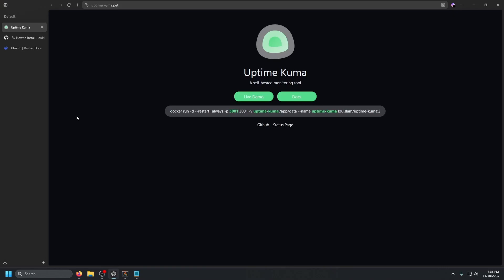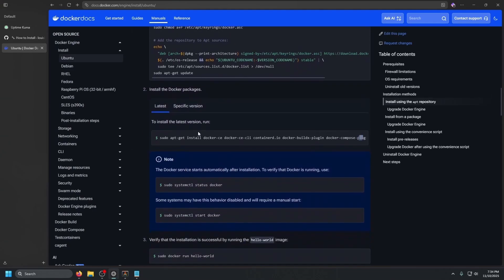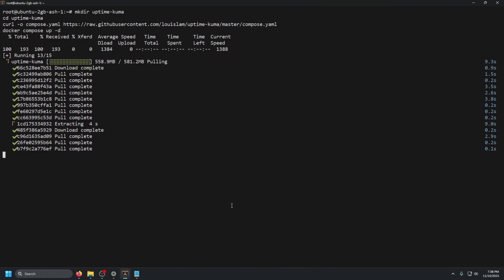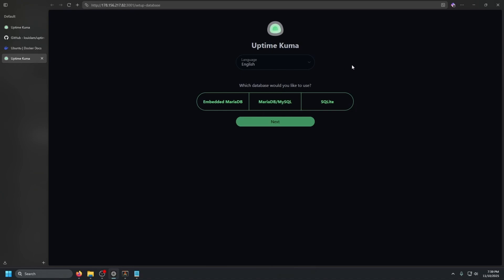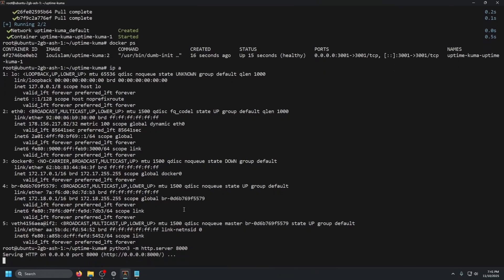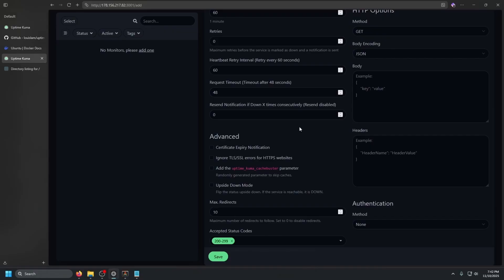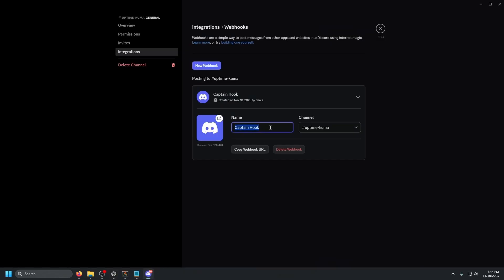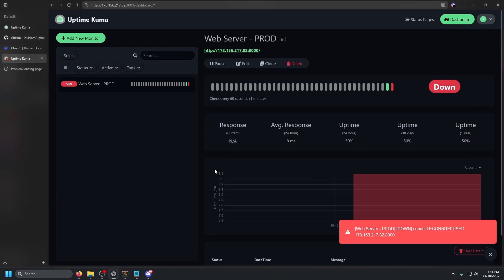Your Sites Are Down and You Don't Even Know It... (Uptime Kuma)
In this video, we're going to walk through the process of setting up Uptime Kuma. Uptime Kuma is an open-source, self-hosted monitoring tool that simplifies tracking the availability of your websites, servers, and services. It provides real-time status monitoring, multi-channel notifications, and beautiful status pages with full control over your monitoring data, eliminating the need for expensive third-party monitoring services and subscription fees.